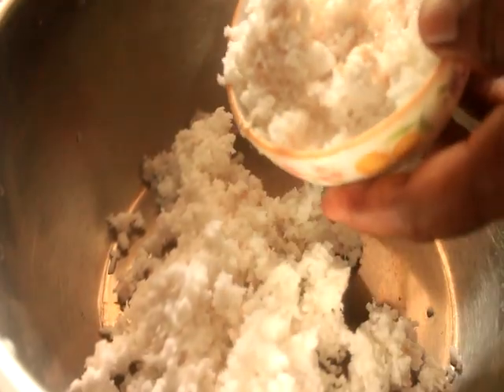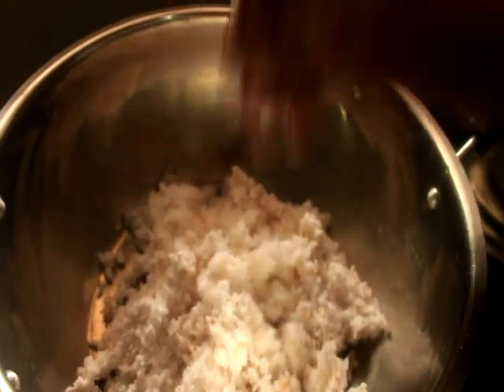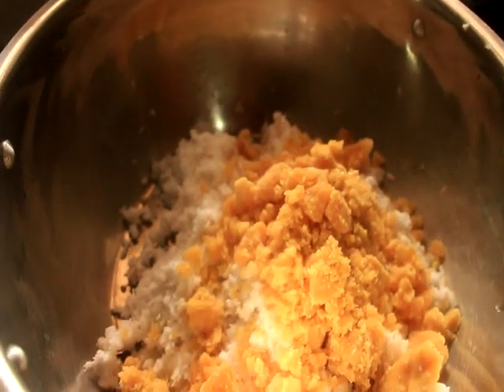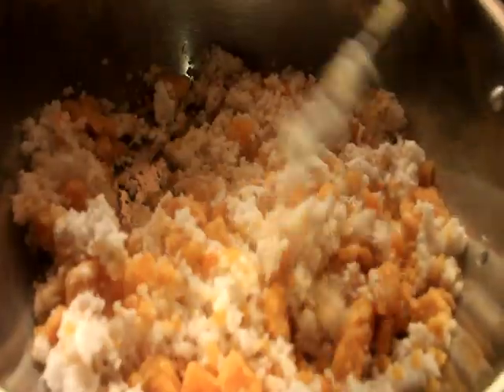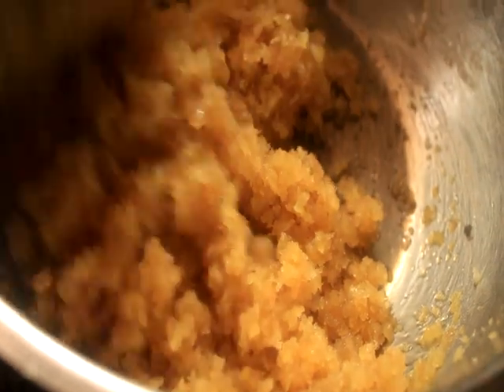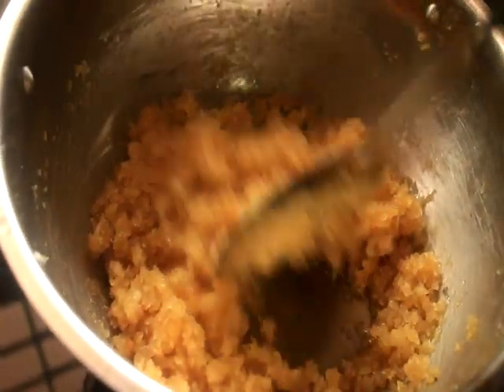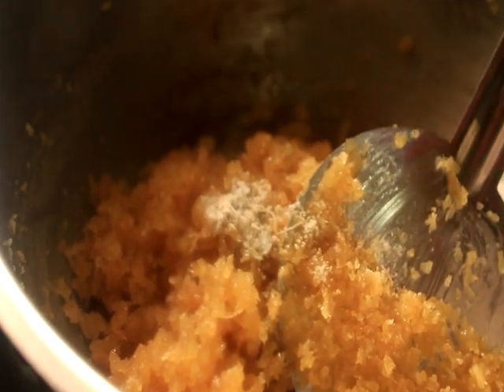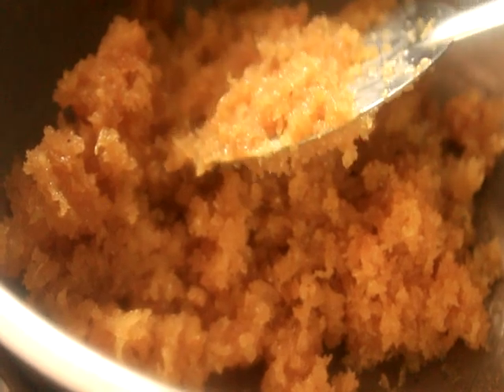தேங்காய்கேக்[வெல்லத்தில்]|| COCONUTCAKE|नारियल केक||നാളികേരം കേക്ക്